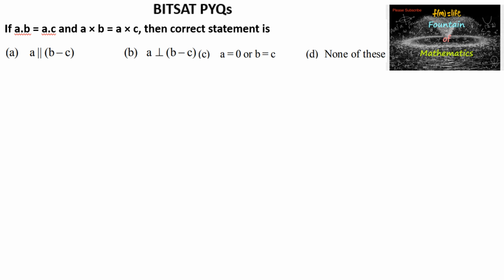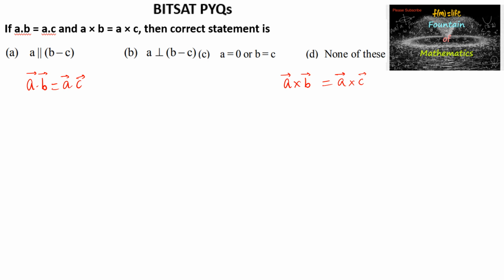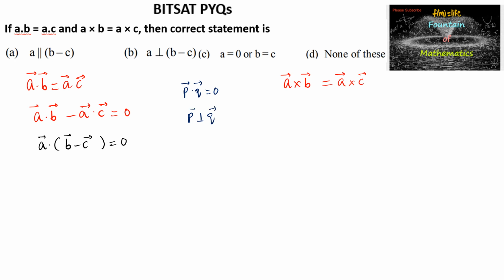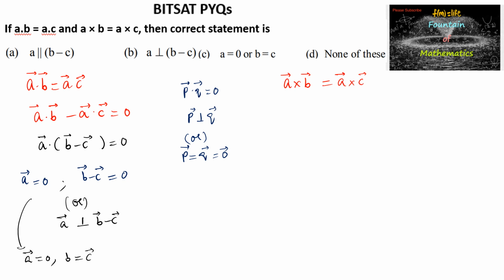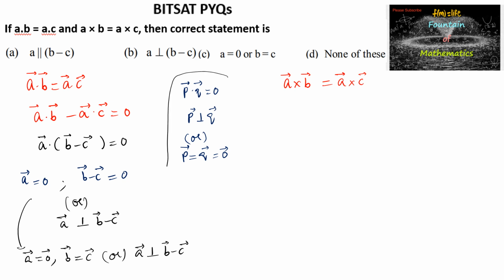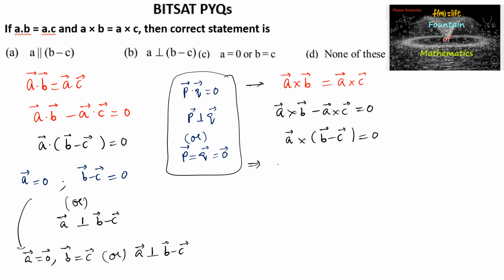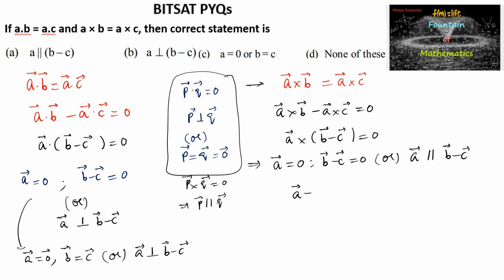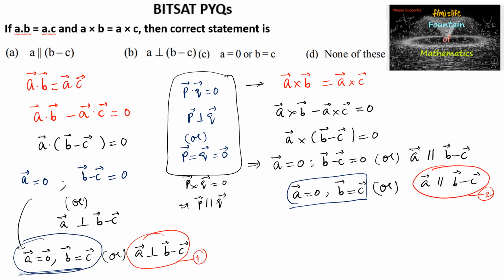If a.b=a.c and axb=axc then correct statement is?|MCQ|BITSAT|CET|KCET|24|Vector algebra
Vector Algebra@FountainofMathematics